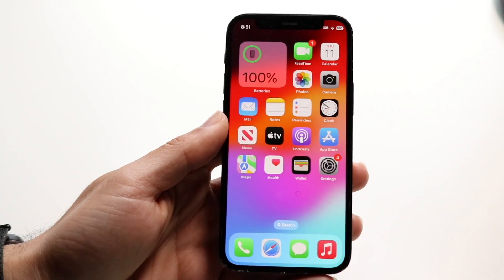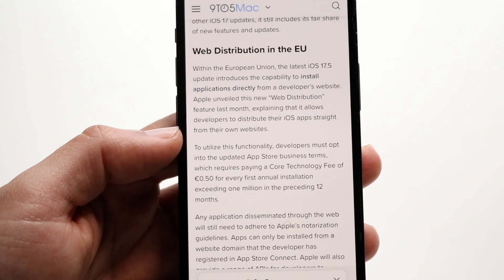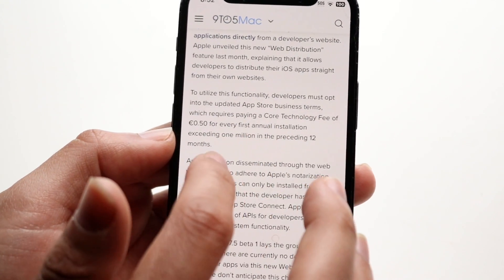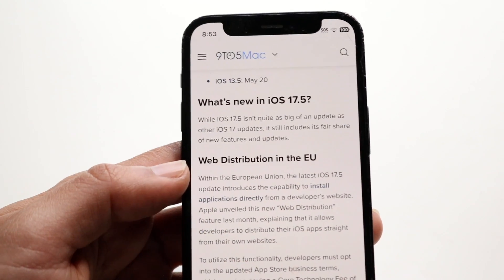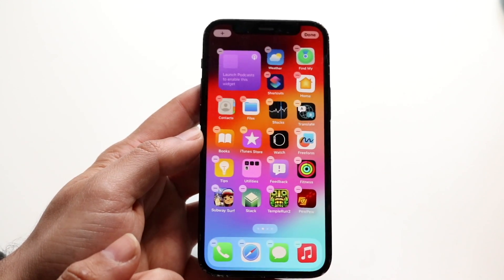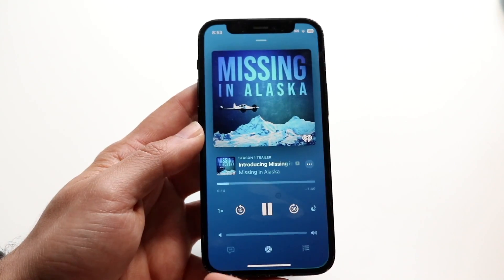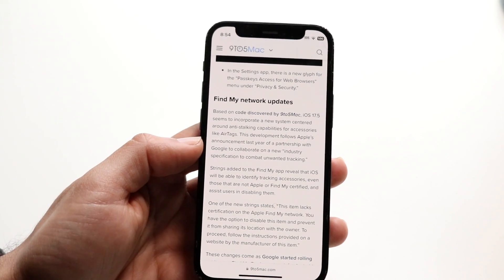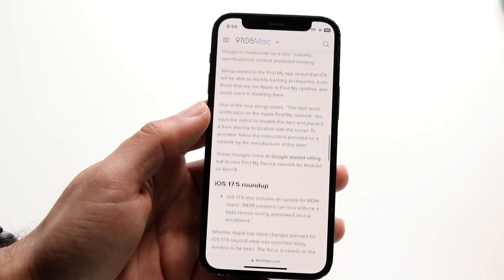iOS 17.5: BEST Tricks & Tips! (New Features)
Let's take a look at the iOS 17.5: BEST Tricks & Tips! (New Features)